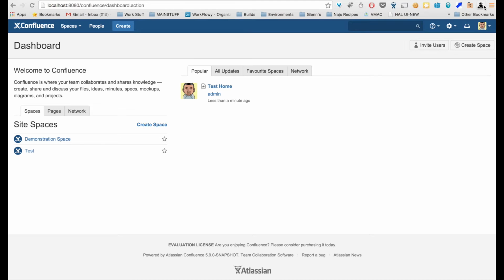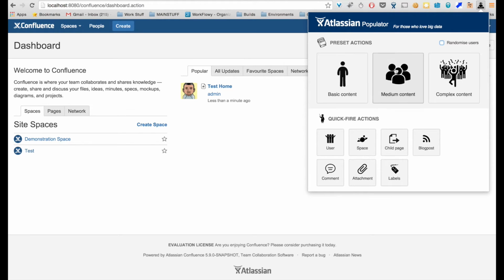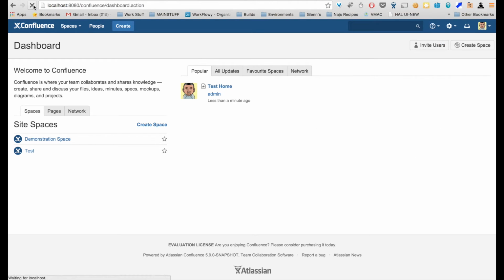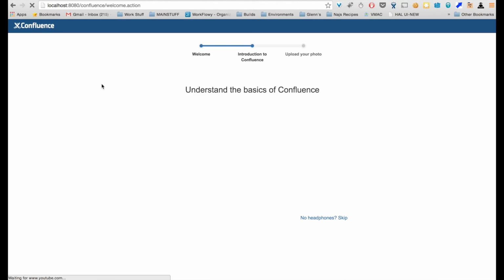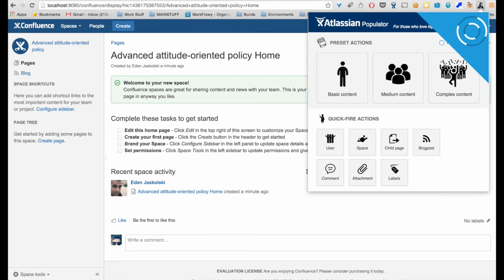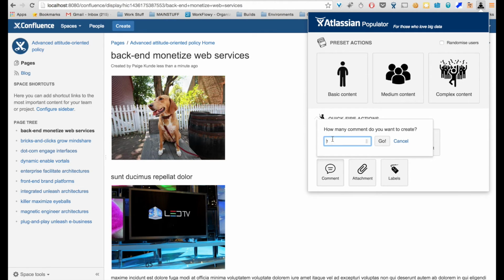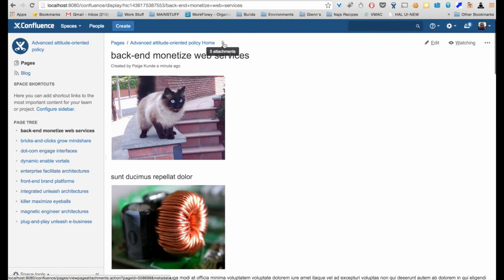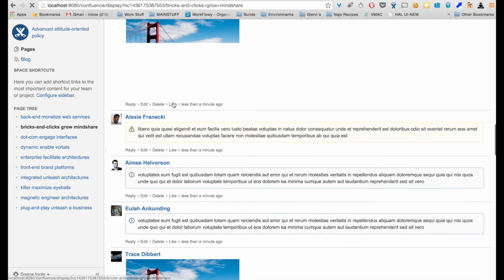Atlassian Populator - Confluence Edition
Fast and easy to use data generator for the Atlassian Confluence product. Generates dynamic and rich content, turns your test server into a real instance.